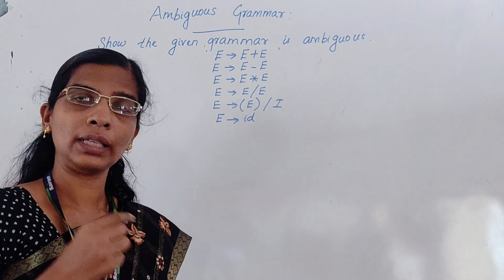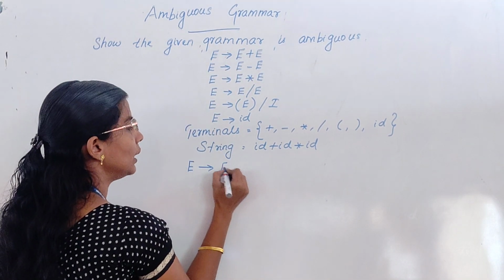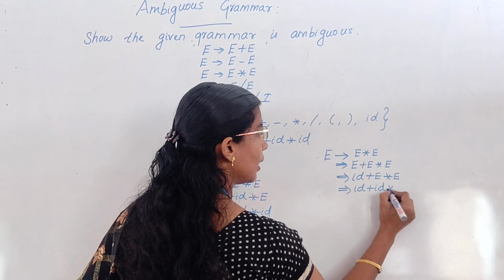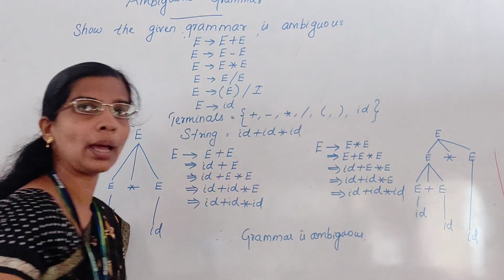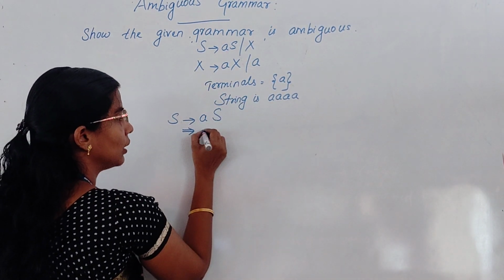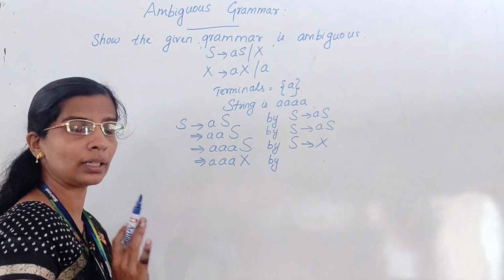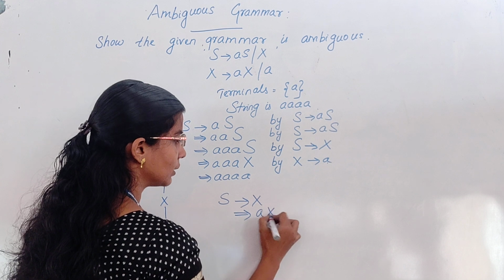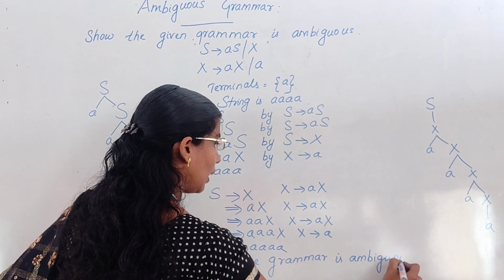Automata Theory:Lecture #25: Ambiguous Grammar